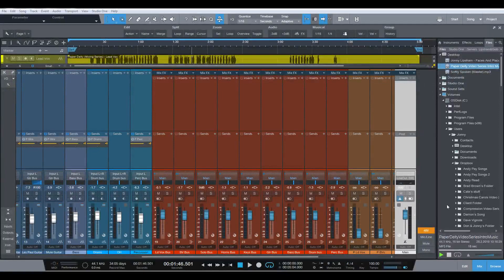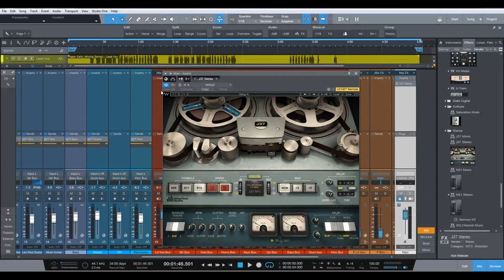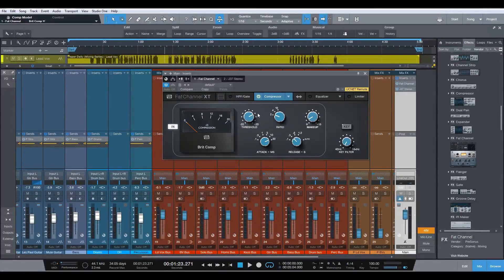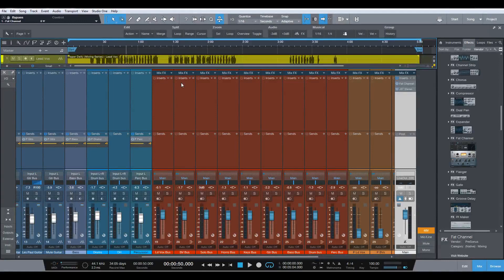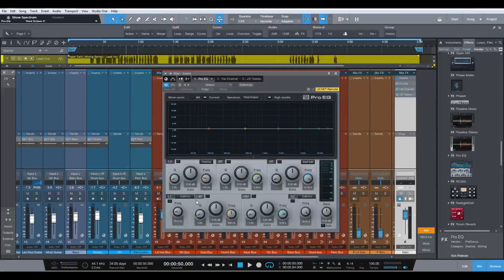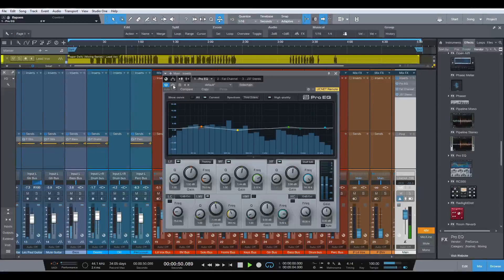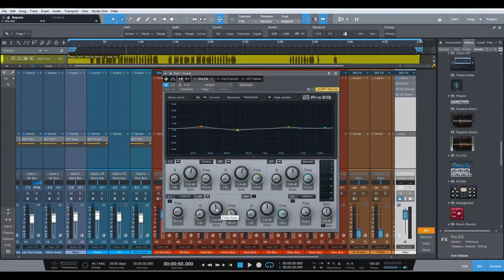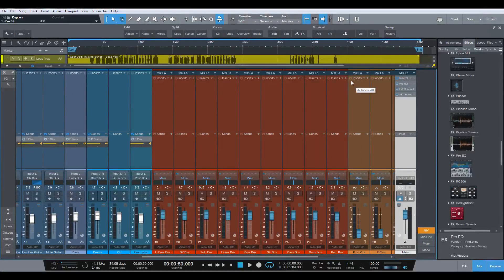Mixing With Jonny Lipsham - Paper Deity Series - Episode 2: Mixbus Processing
In this episode of the series, we get started with the mix proper, applying my go-to mixing method - backwards (or top-down) mixing. Today, we start on the mixbus (AKA Master Fader, Lord Fader, Main Outs. or even Gerald (!) ) with some subtle but important processing.